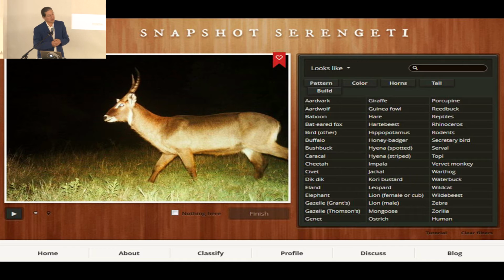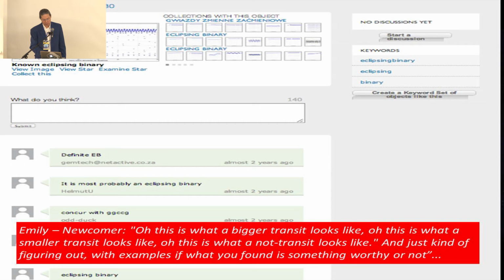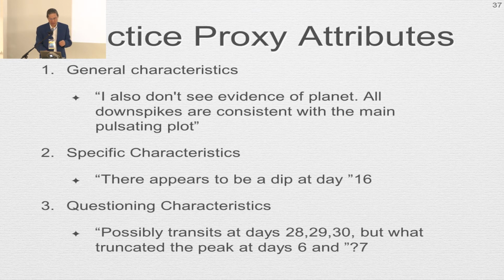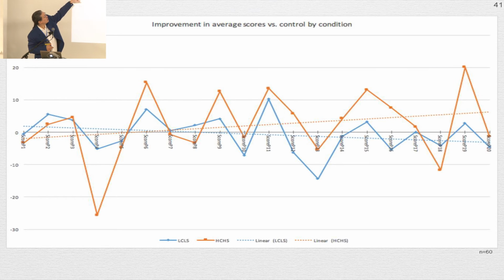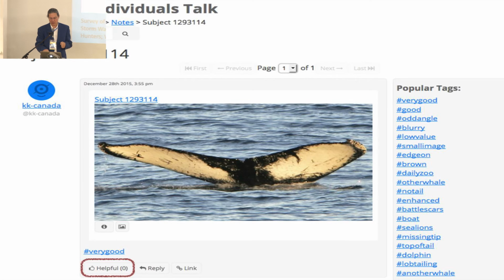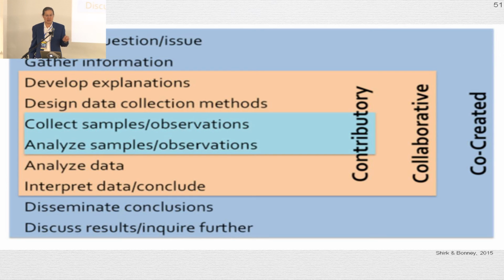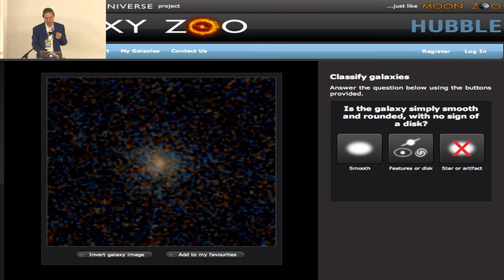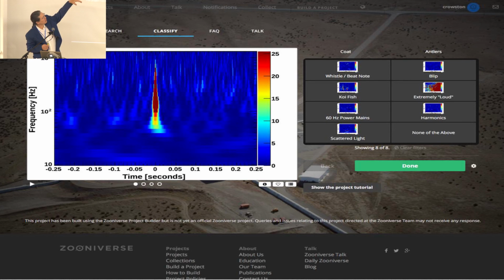Prof. Kevin Crowston הרצאת פתיחה בכנס צ'ייס 2016 (16 בפברואר 2016)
Prof. Kevin Crowston
Syracuse University
Citizen Science: Learning to effectively contribute in virtual organizations